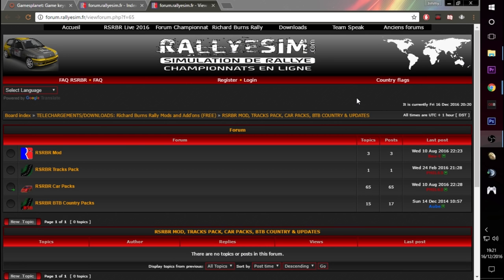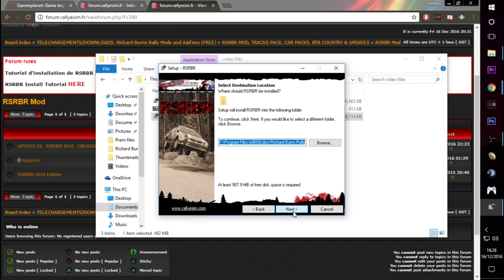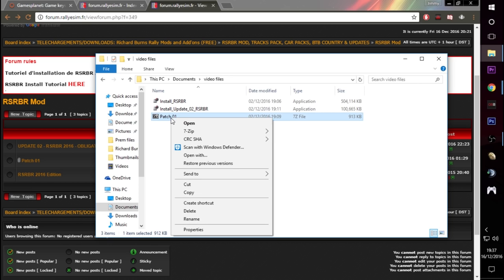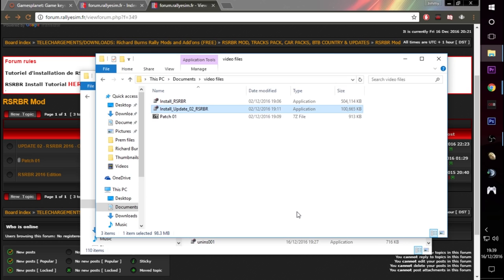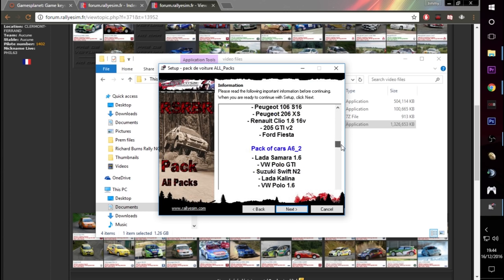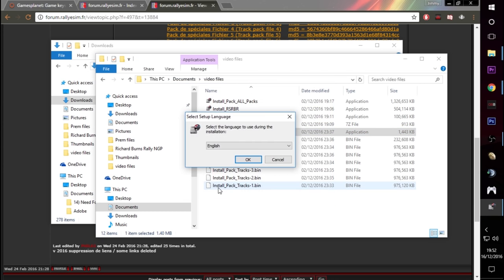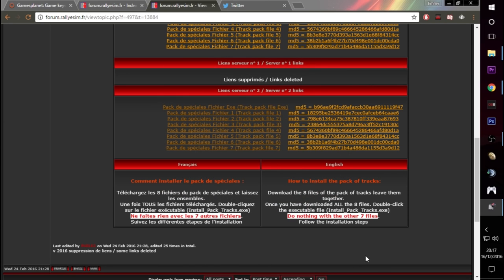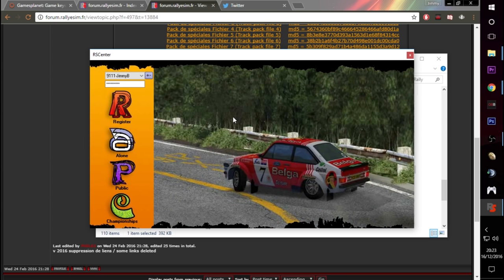Richard Burns Rally - RSRBR Installation Guide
This actually took me ages to make. The pills I'm on at the moment make it very difficult to speak without stuttering/tripping over myself. Add that to my usual speech issues and you get a very frustrated Jimmy!